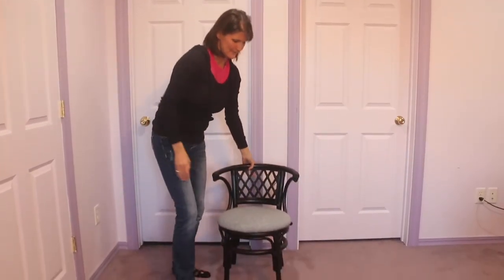My Morning Energy Exercise Routine